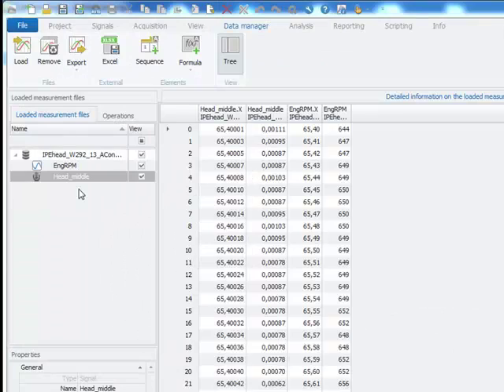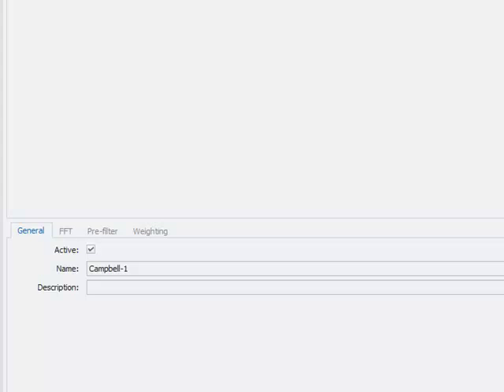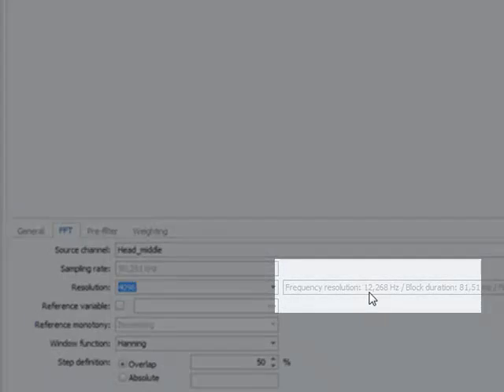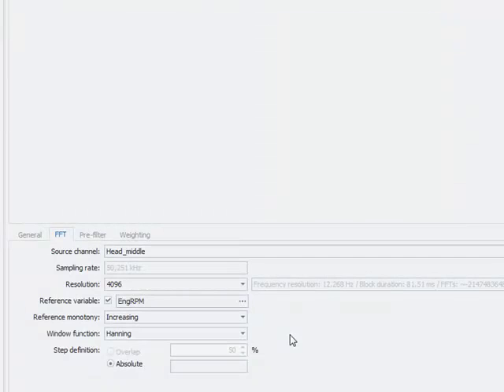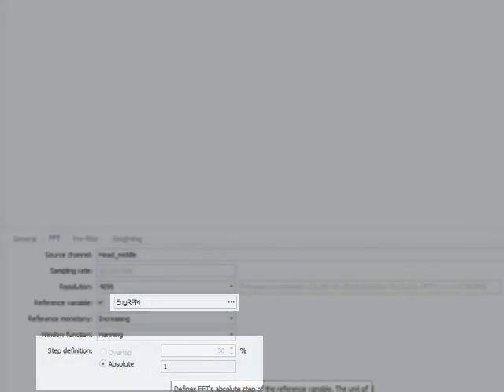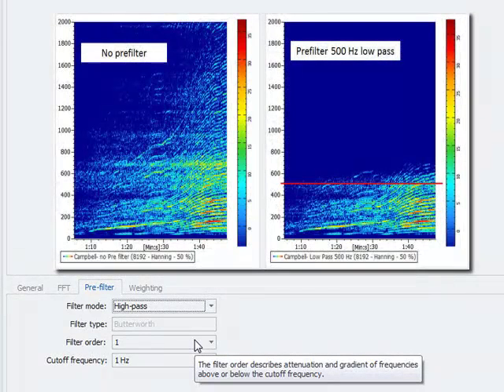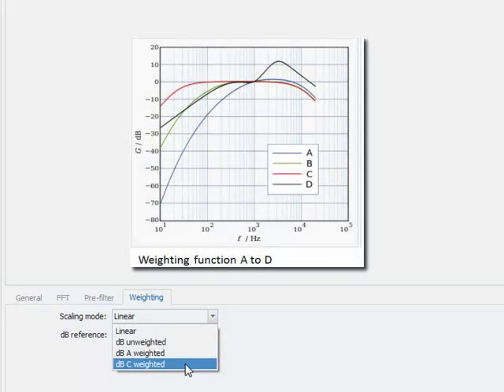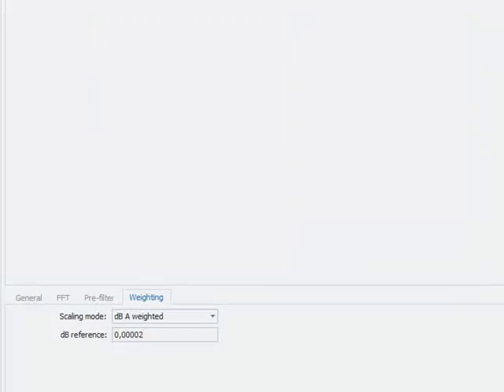IPEmotion - Campbell Operation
This video is explaining the different configuration settings of thr campbell post processing operation. The results of the operation are presented in the Campbell diagram.